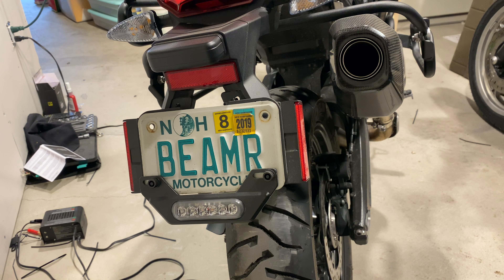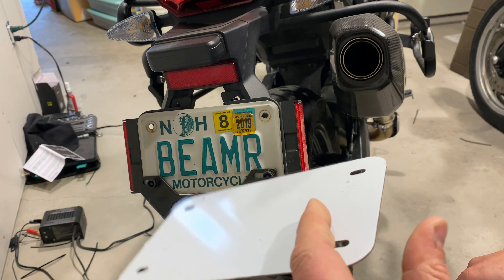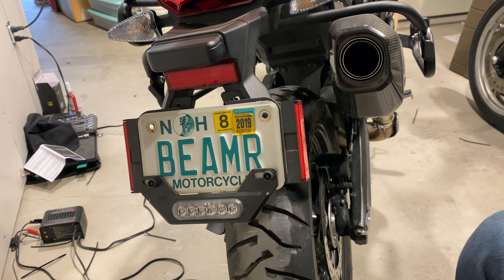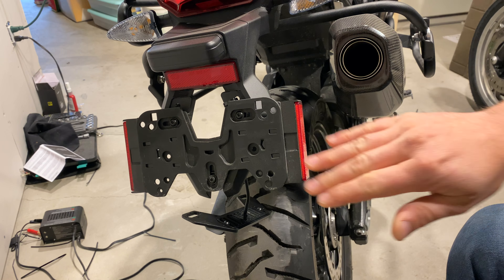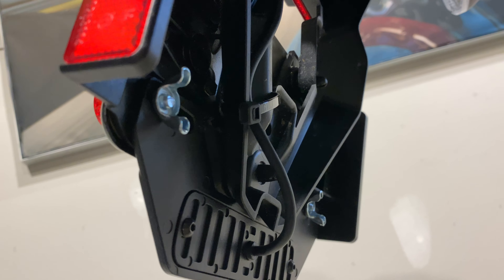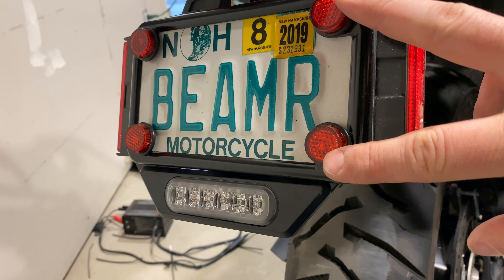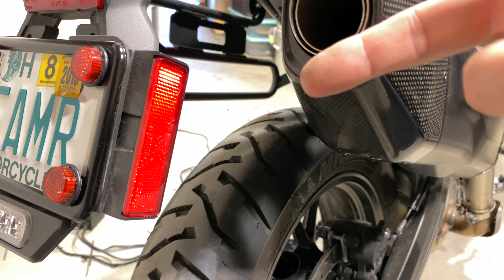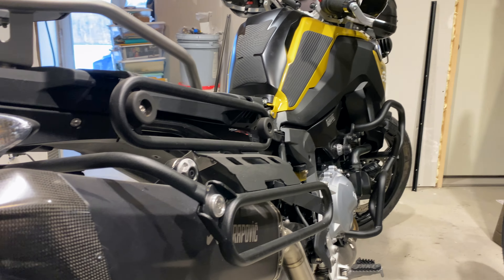Install: Chris Products 0612 Black Motorcycle License Plate Frame with 4 Red Reflectors